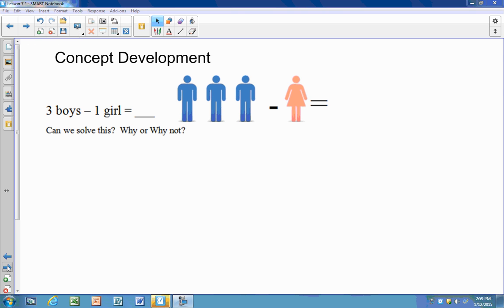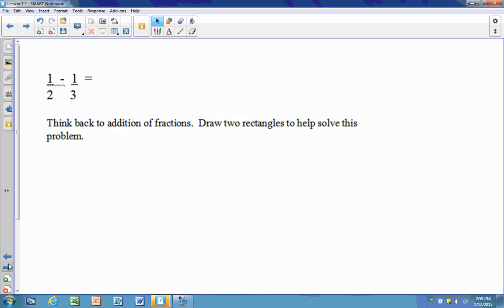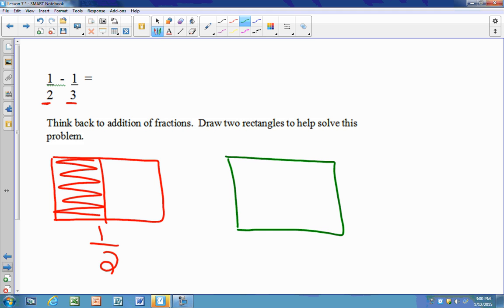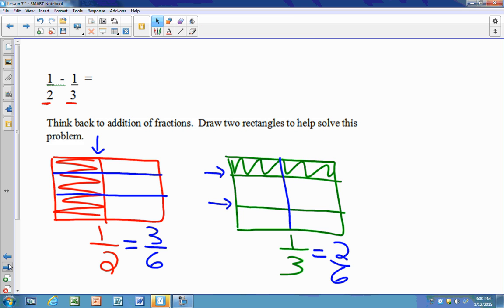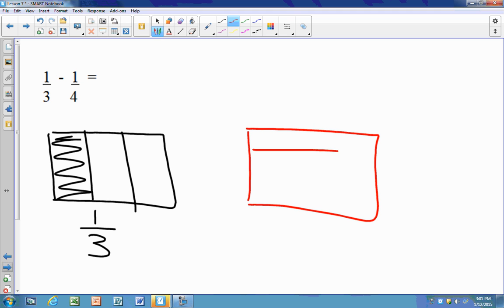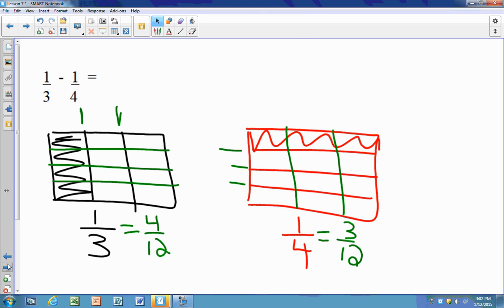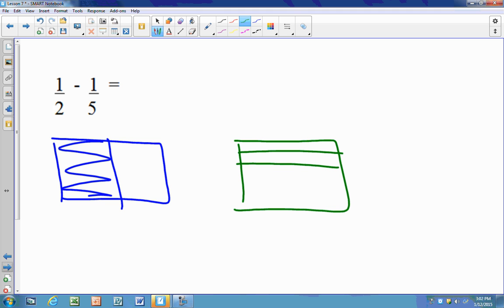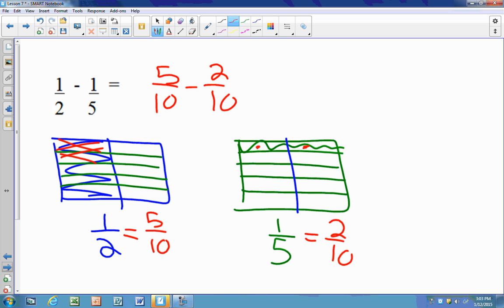Module 3 Lesson 7 Subtracting Fractions with Unlike Denominators